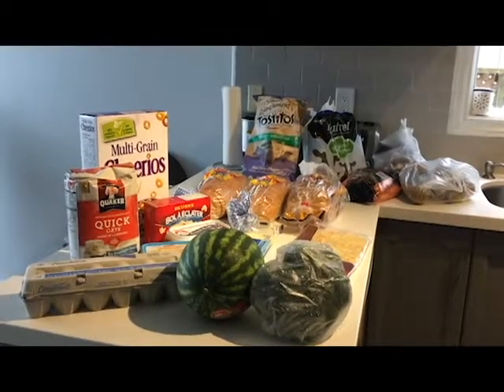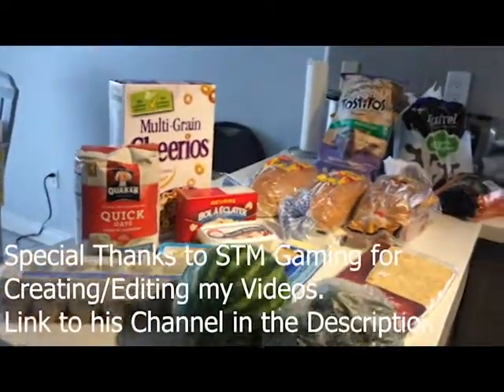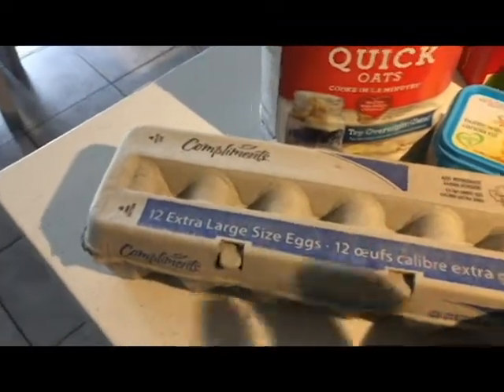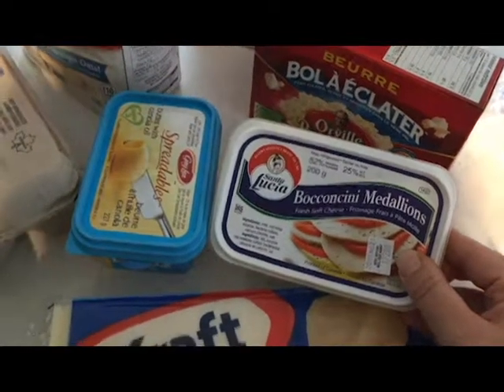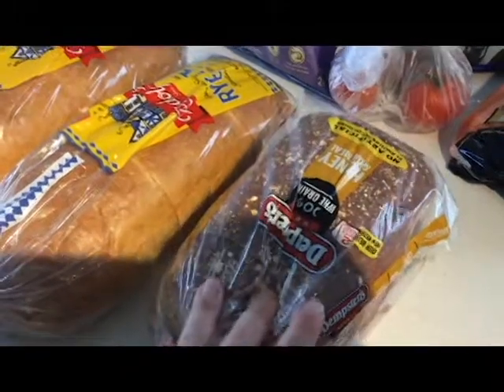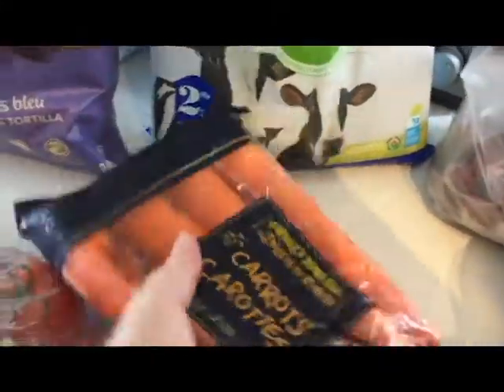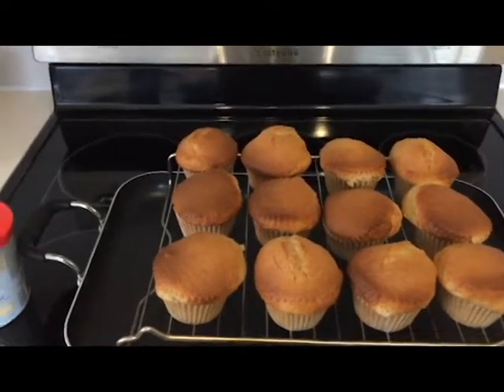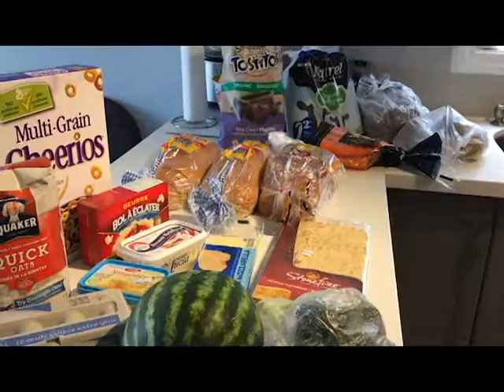November Weekly Haul #1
This week I did my first weekly November shopping.  Have a great day!
~Rosie~
Thanks to my son who helps me put this channel together, link to his channel below.